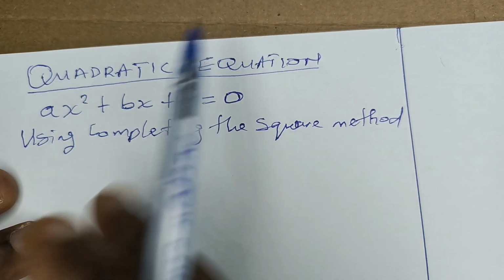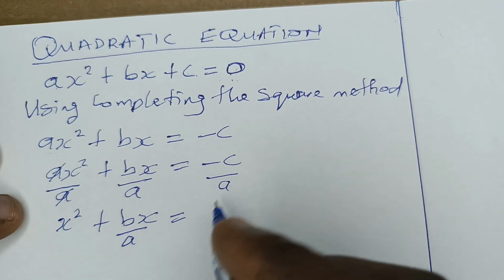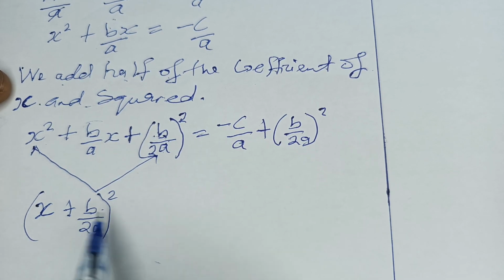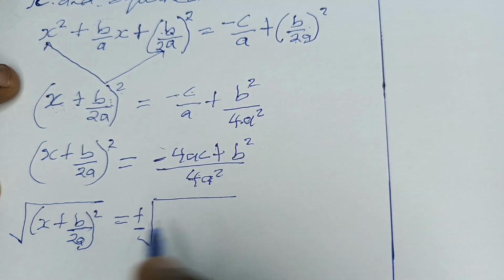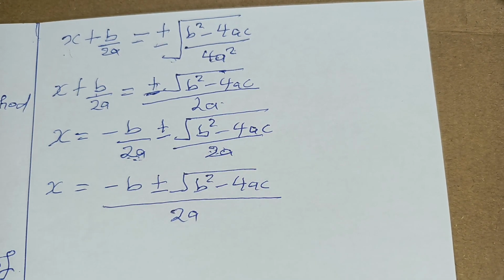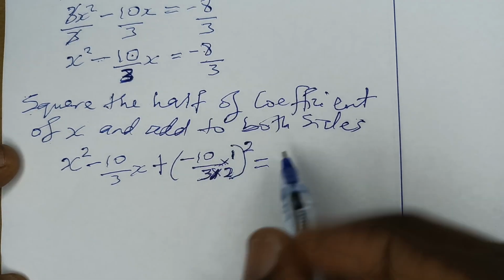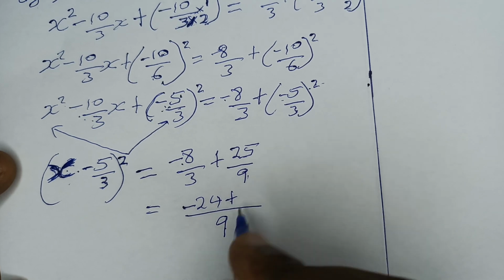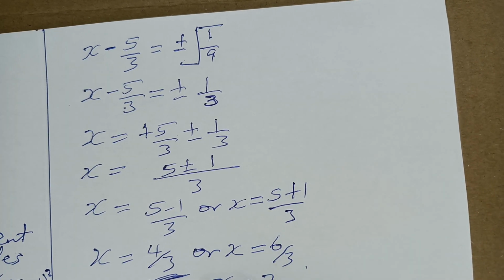Solving by Completing the Square Method Quadratic Equations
Completing the Square Method: Quadratic Equations.

Learn how to solve quadratic equations using the completing the square method in this easy-to-follow tutorial!

This method is especially useful for complex equations and can help you ace those math tests. Follow along as we break down each step and provide clear examples to help you master this technique. With this tutorial, you'll be able to confidently solve any quadratic equation using the completing the square method.